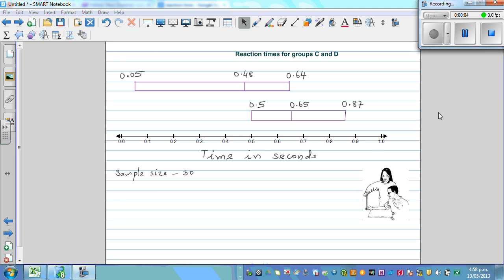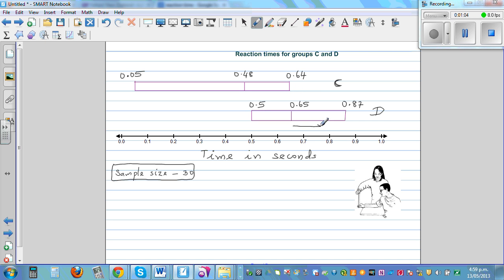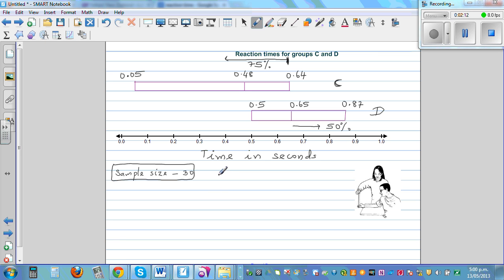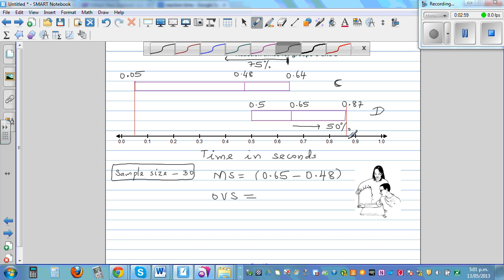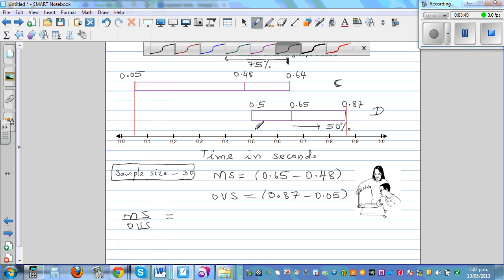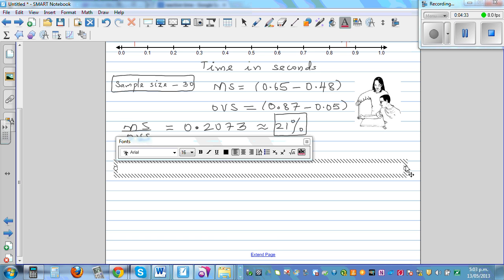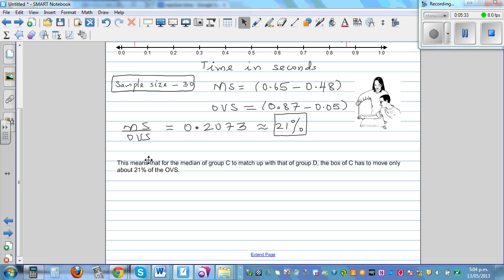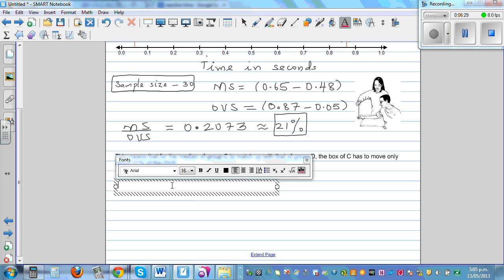Making inference about the reaction time of two groups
In this video I have explained how we make sensible inference about the reaction time of two groups looking as the median shift and overall visible spread.